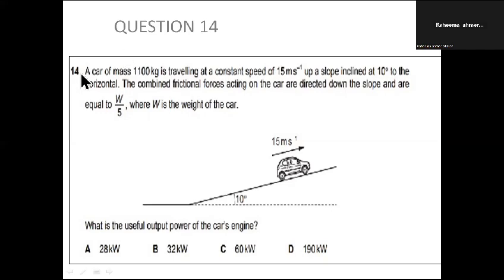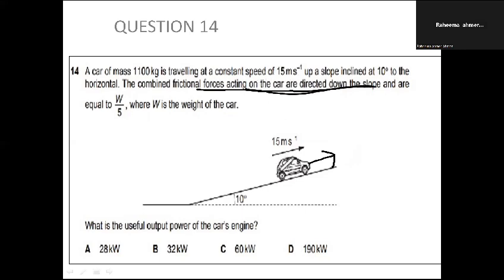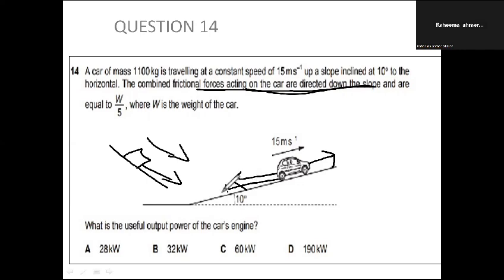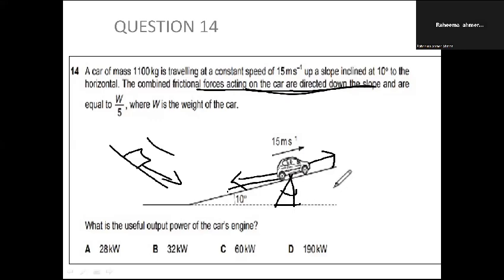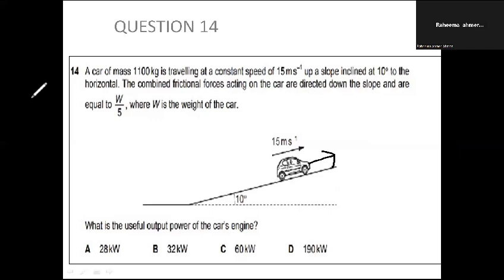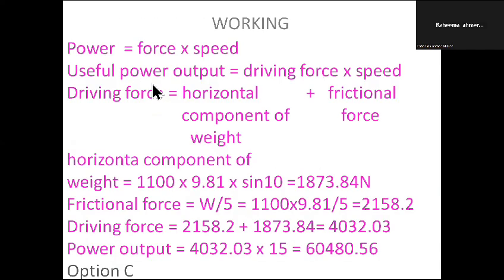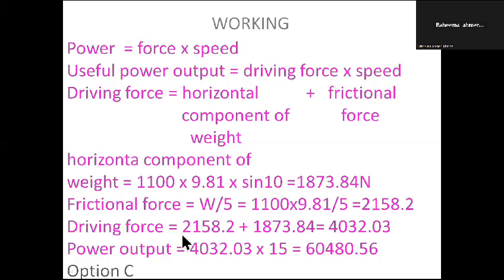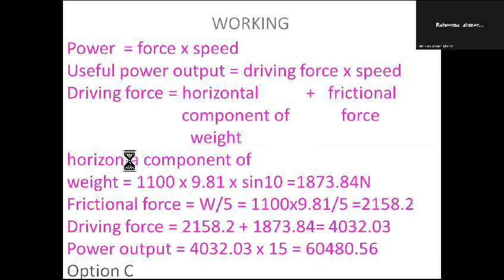AS physics Feb march 2018 P12 q14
I am solving CAIE AS physics Feb march 2018 P12
Which year questions variant paper you want me to solve next